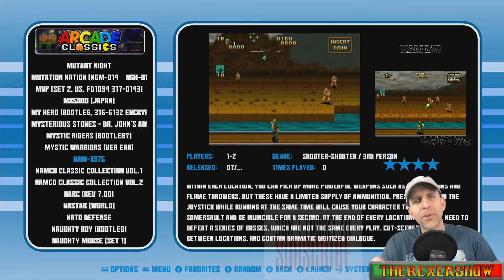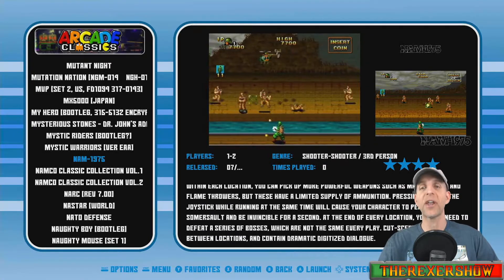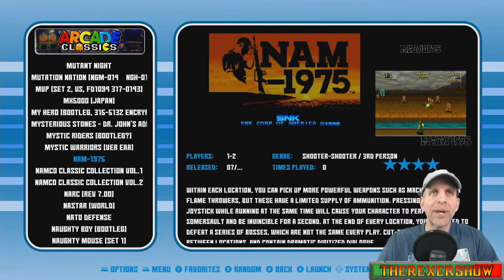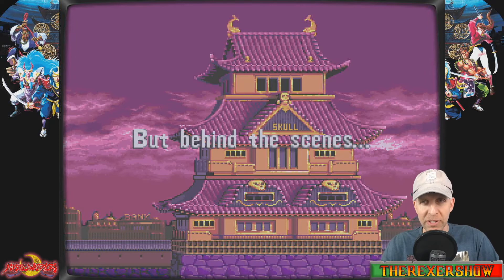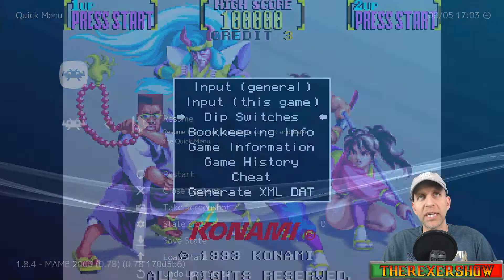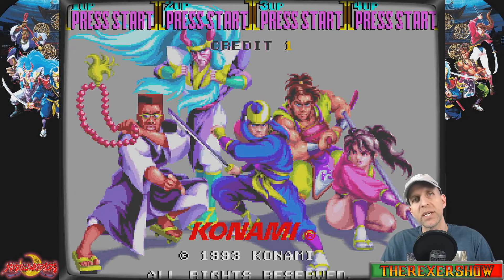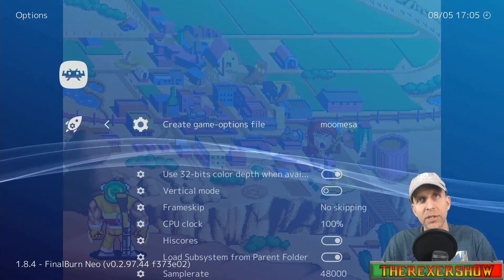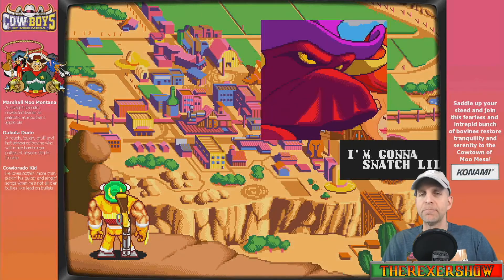Quick TIP- 2 PLAYER To 4 PLAYER Rom Changes!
How to change Roms from 2 player version to 4 player version for games without dedicated rom versions for each.